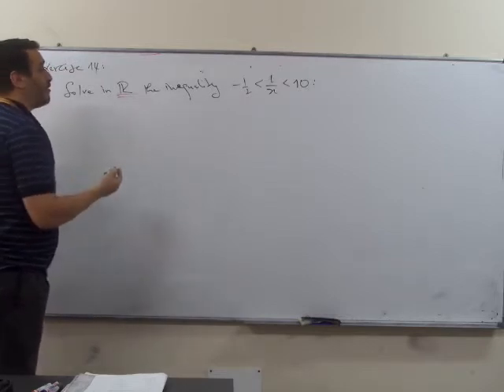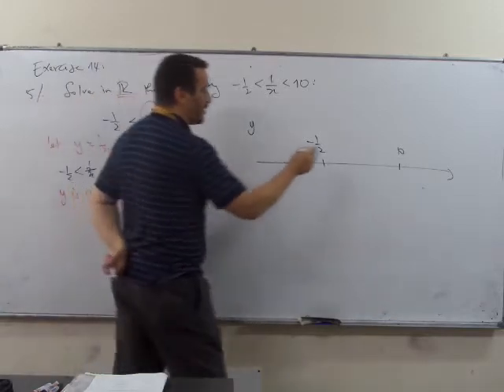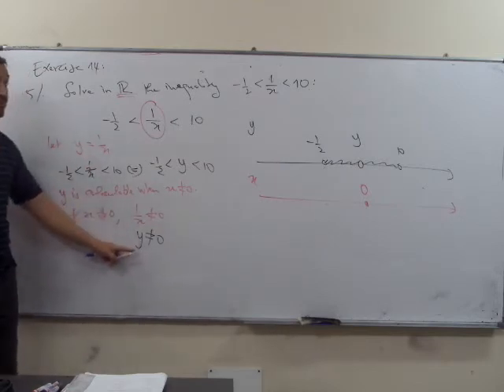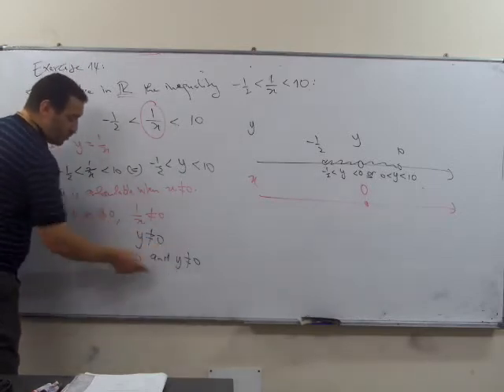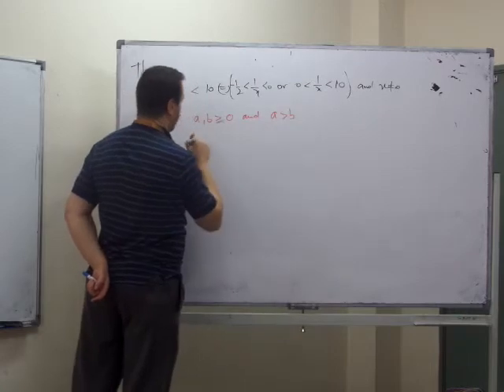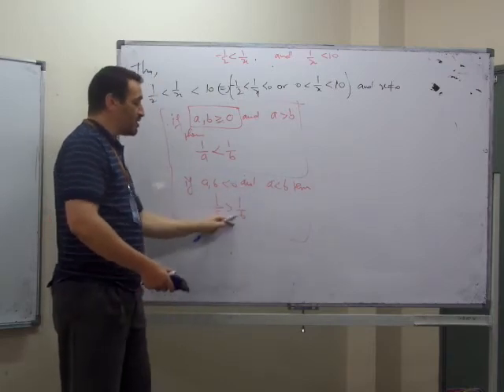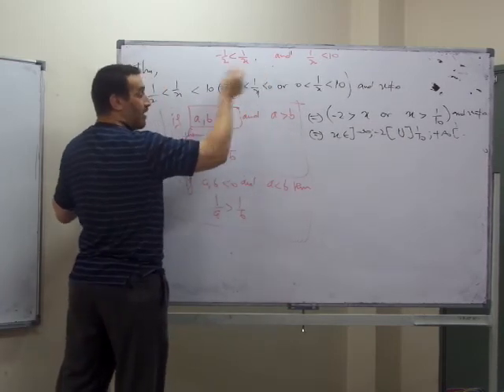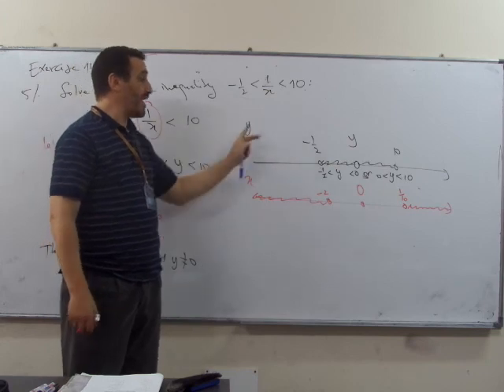Equations and inequalities Exercise 14 Question 5 Third answer